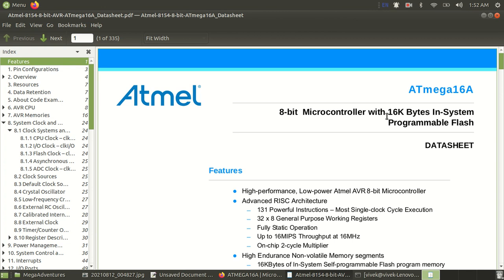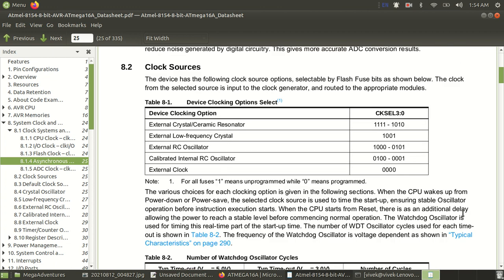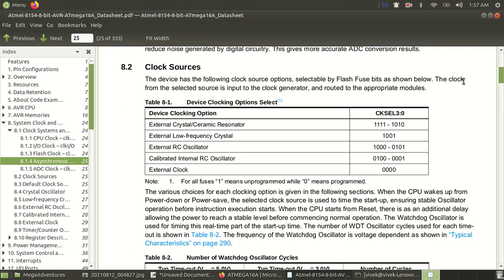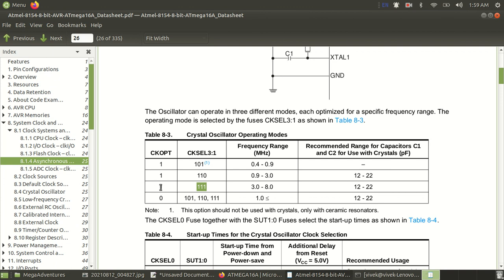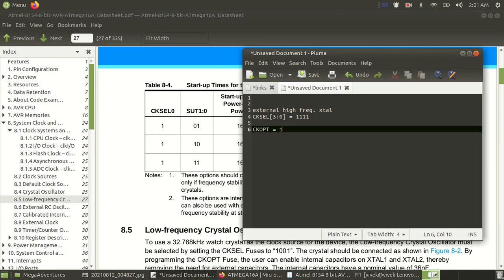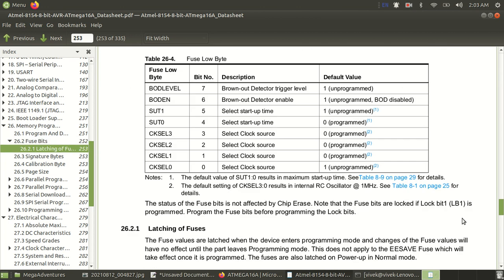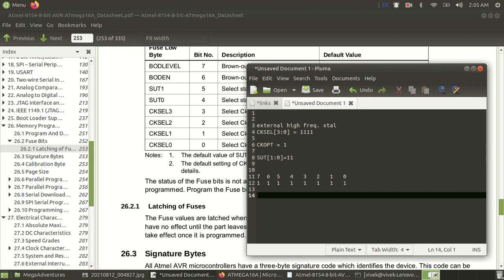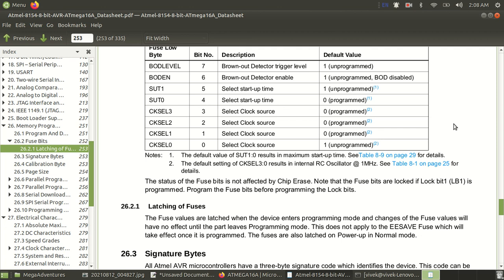002 ATMega16A configuring for using external high frequency crystal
A video illustrating the fuse bits which need to be programmed for using an external high frequency crystal.